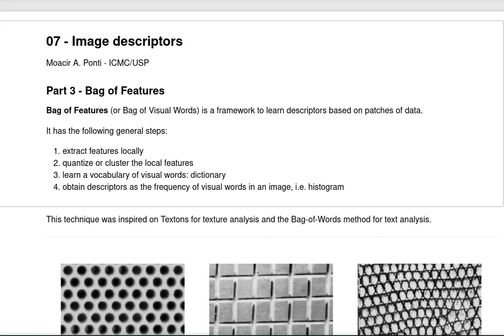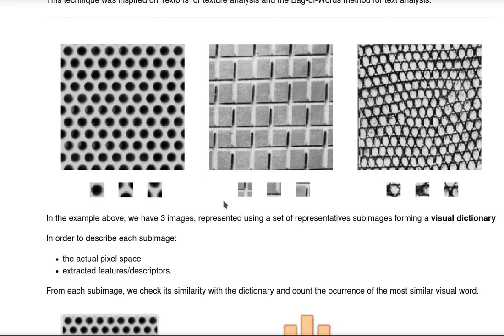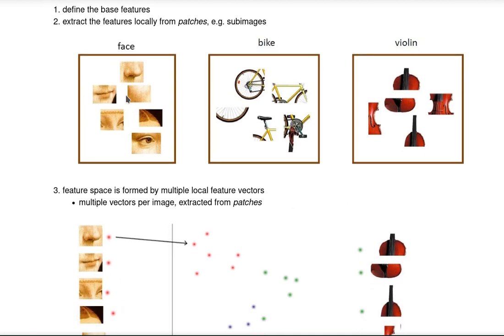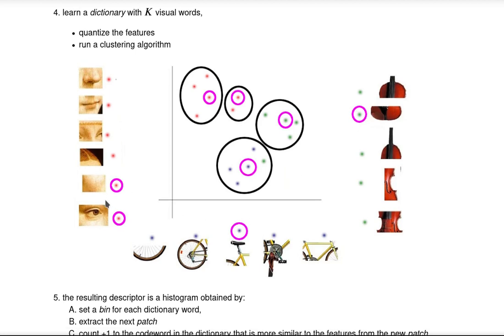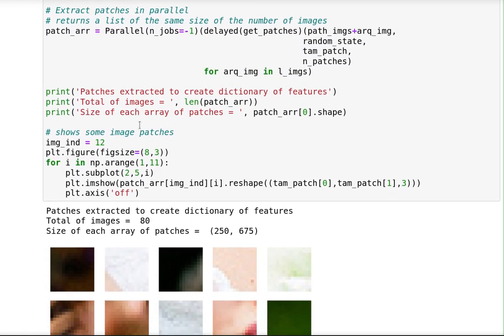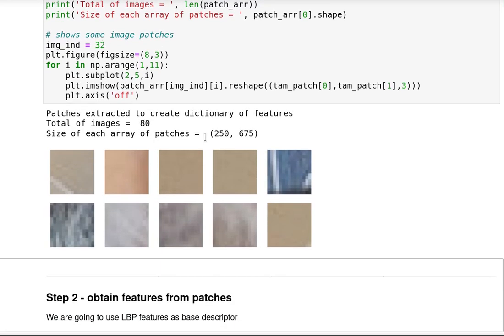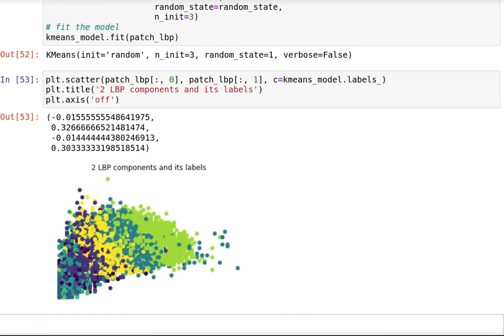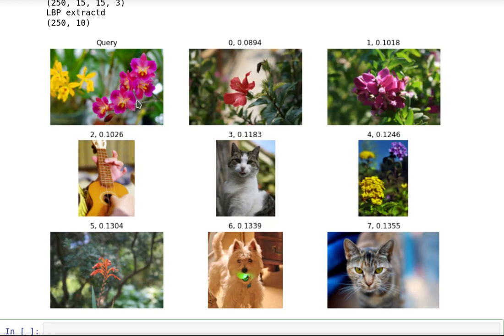DIP 07 - Image Description (5) - Bag of Features (Bag of Visual Words) implemented in python